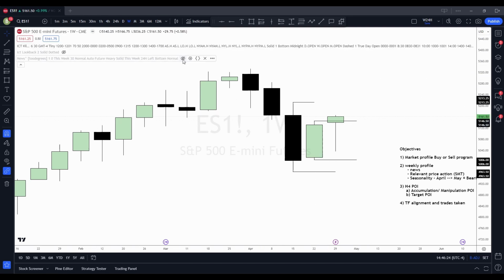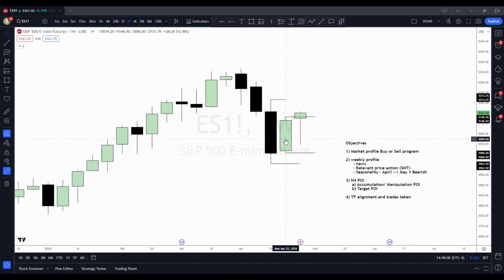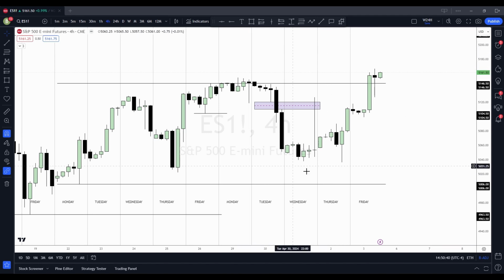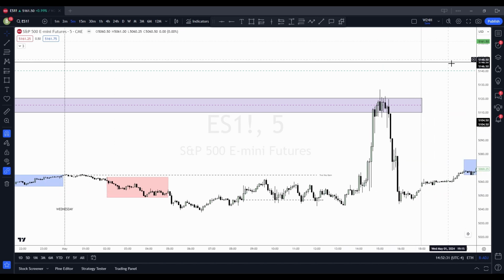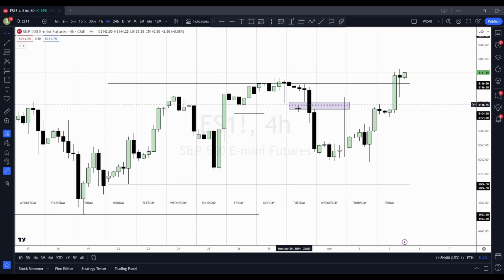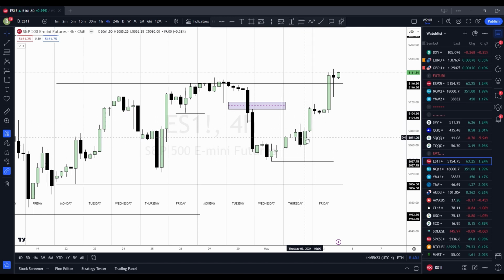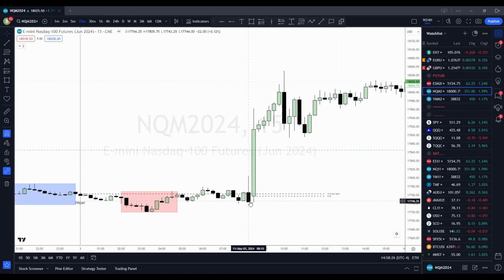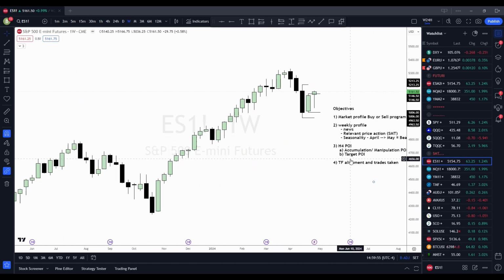May FOMC 2024 - ICT index analysis: Unconvincing raid on liquidity above weekly high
This is where I embark on a 3-month journey into the world of paper trading, blending the theories of Information and Communication Technology (ICT) with real-world application in the financial markets. As an ICT student, I'm excited to showcase how the principles I've learned are directly applicable to the dynamic realm of trading.

📅May FOMC

👻 Along this journey, I'm not just exploring numbers and charts; I'm beginning to see the ghost in the machine—the subtle patterns and signals that hide within the market's fluctuations. Join me as I decode the ghostly whispers of market trends and leverage ICT strategies to navigate the complexities of paper trading.

📈 Each episode will dive into the technicalities of trading platforms, algorithmic trading, data analysis, and the role of technology in shaping successful trading strategies.

💻 Whether you're an ICT enthusiast, a budding trader, or someone keen on understanding the synergy between technology and finance, this series is designed to be informative, engaging, and, hopefully, inspiring. Let's unravel the mysteries of the market together!

Let's trade knowledge and insights as we bridge the gap between ICT theories and the ghostly realm of real-world trading practices! 💡📊